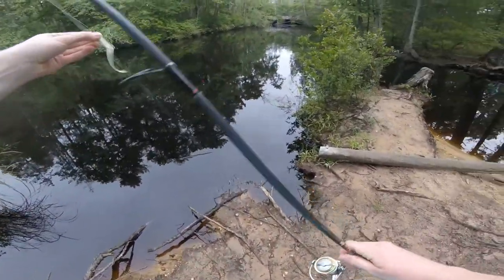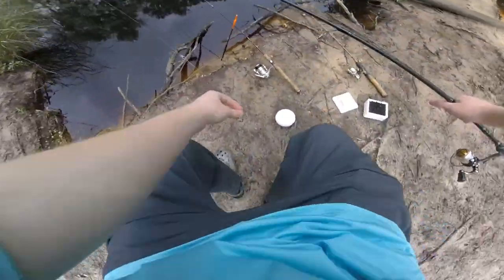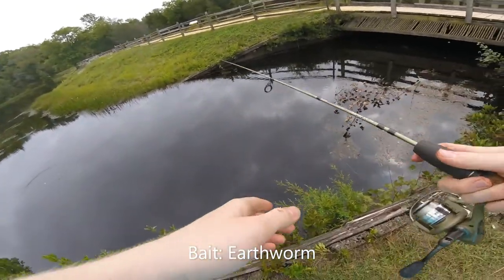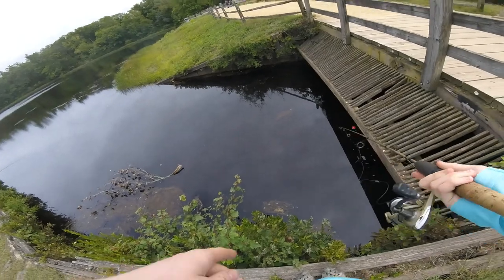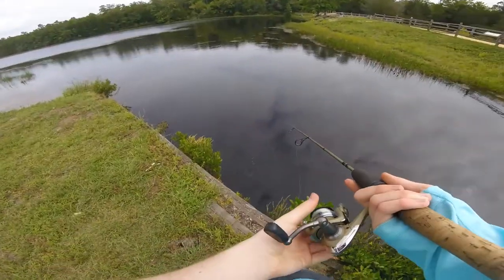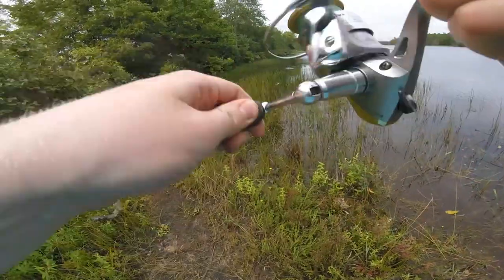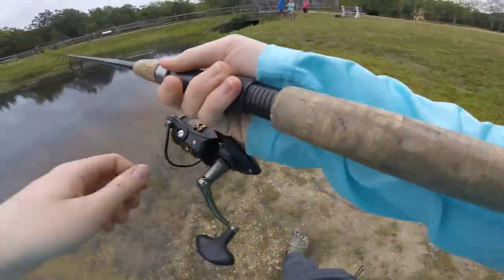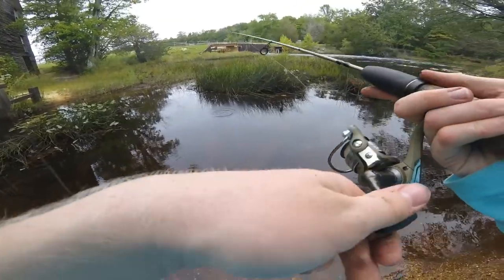FISHING where the JERSEY DEVIL Lives! (Fishing at Mullica River, Batsto Lake, Hammonton Lake)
Fishing at the Mullica River, Batsto Lake, and Hammonton Lake.